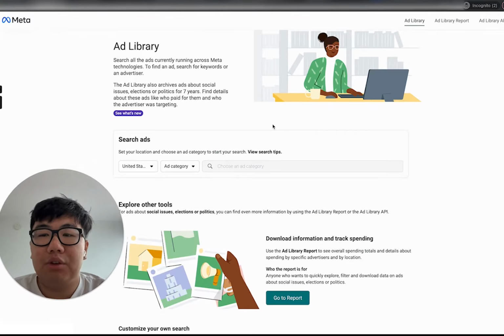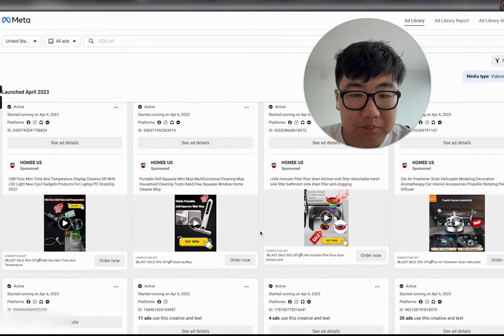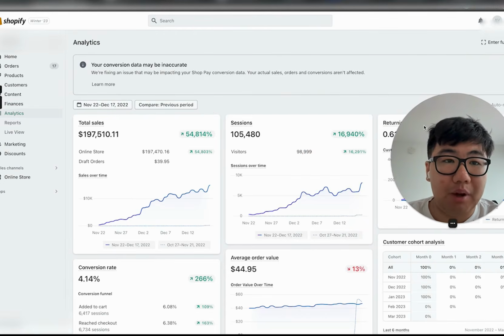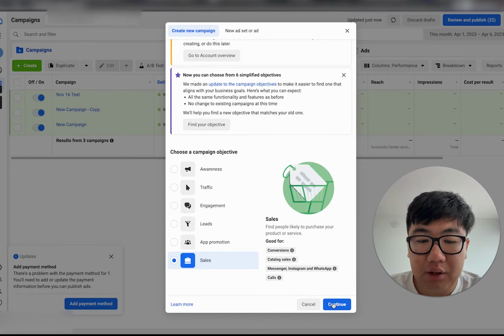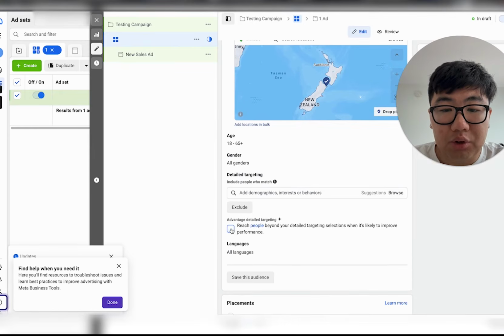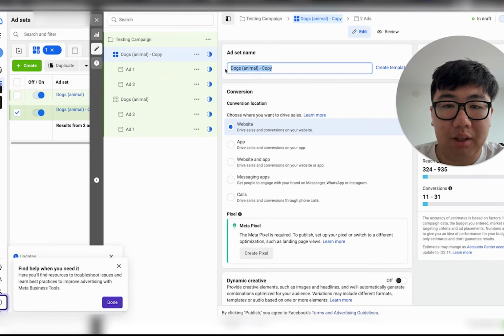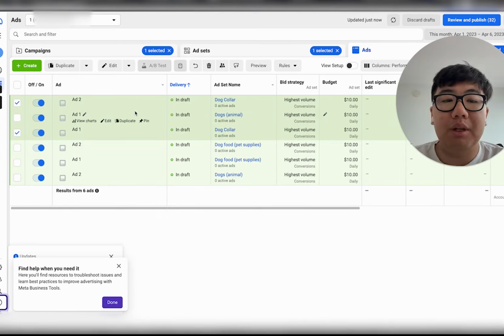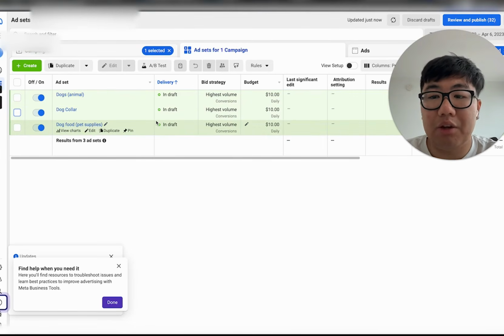$0-10K/day in 10 days with Shopify Dropshipping | How to find and test products with Facebook ads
Today I show you guys how I did 0-10k/day in Shopify Dropshipping with Facebook Ads and the strategy I used to find this winning product.